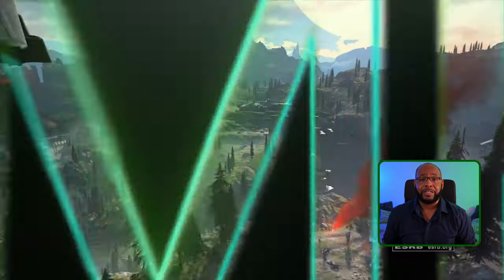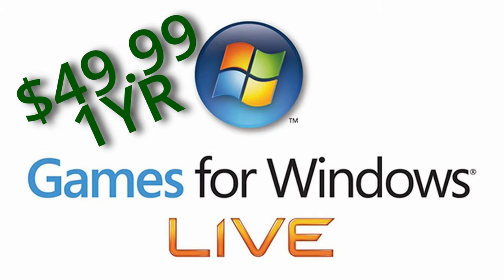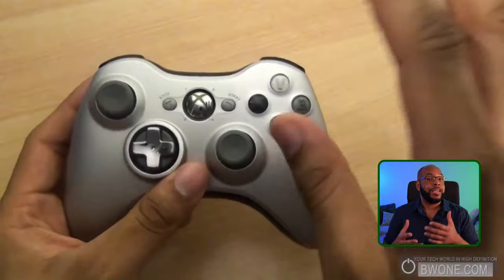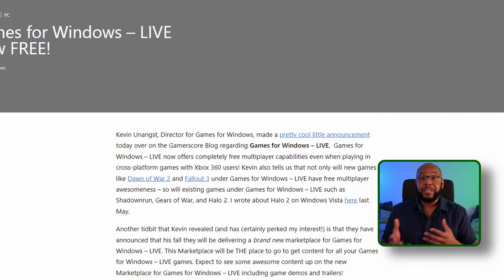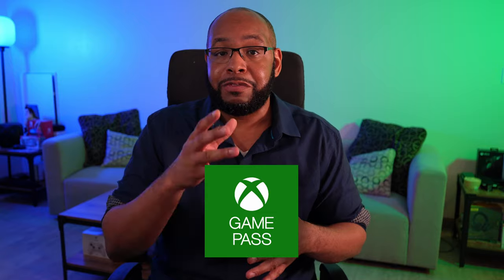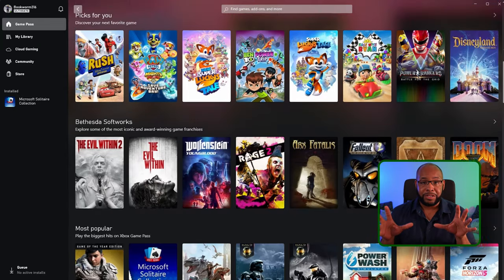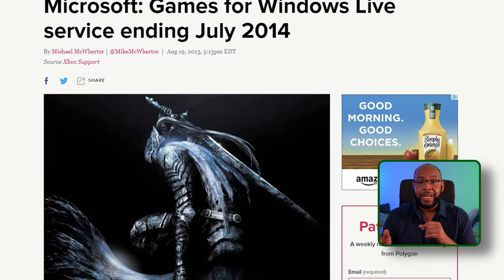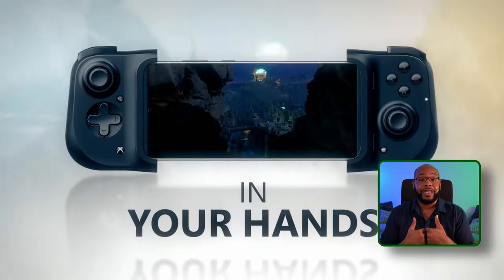How The Failure of Games For Windows Live Created The Success Of Xbox Game Pass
There is no denying the popularity of the Xbox Game Pass. However, the play anywhere, anytime, and device service didn't start off becoming the Netflix of gaming as they are today.

Microsoft failed pretty hard from the start when we look back at where it all started at a service called Games for Windows Live.

Tech, Gaming, and Mobile Gear We Recommend